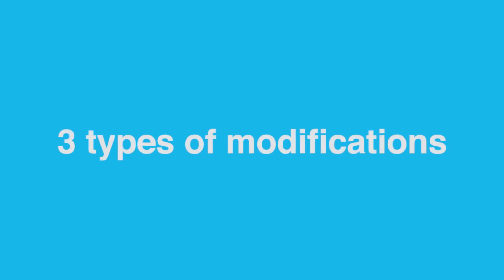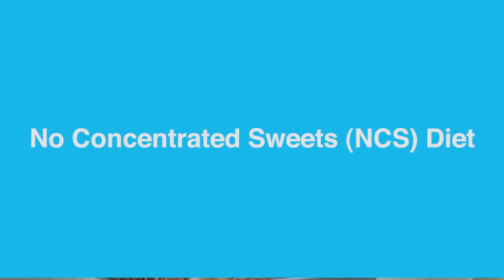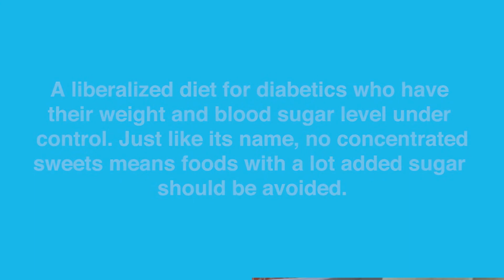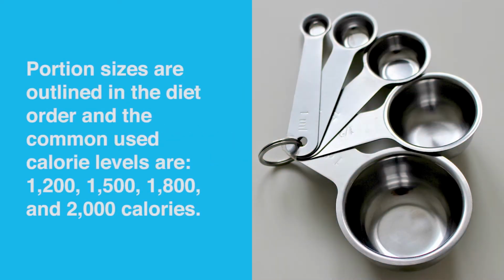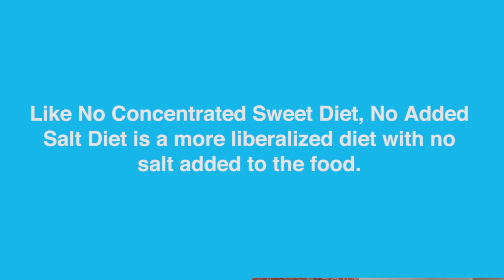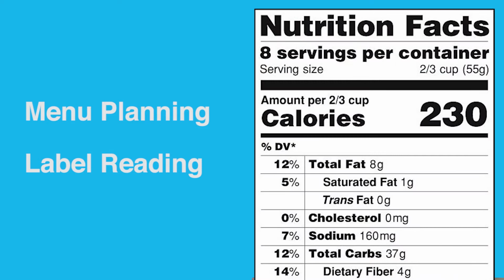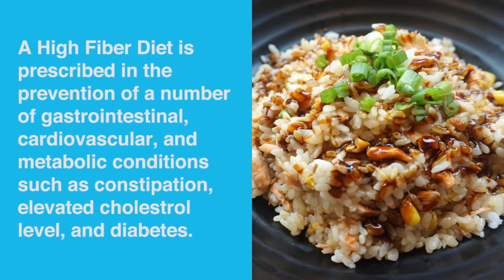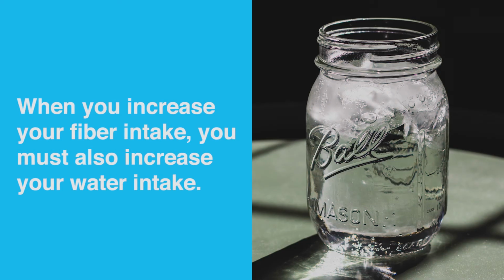Diet Orders: Modification of Nutrient and Texture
Diet Order